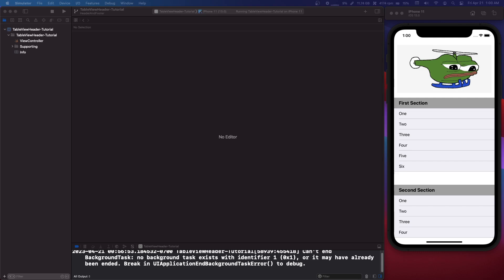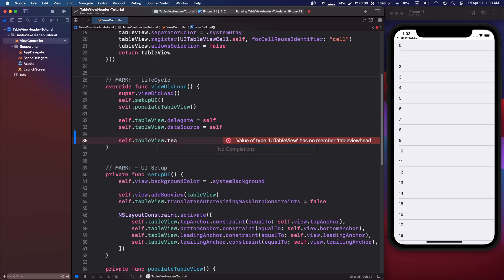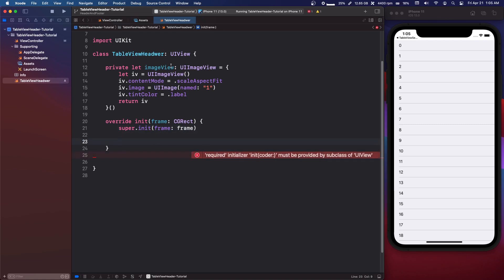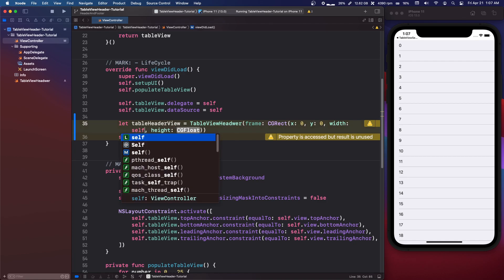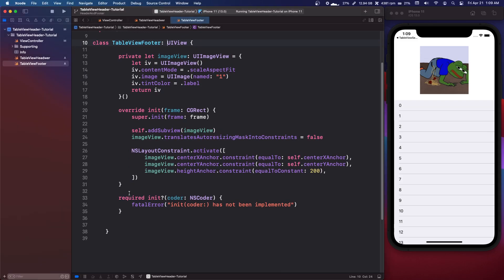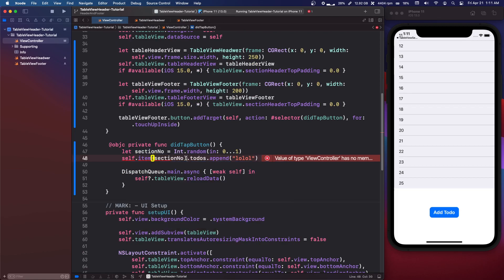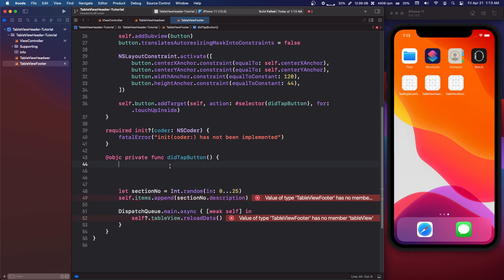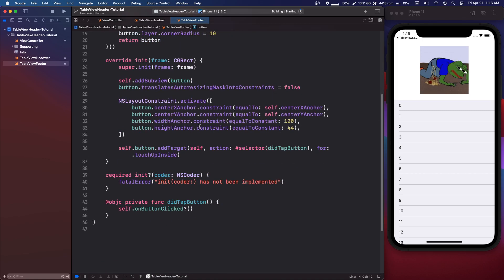How to make a TableView Header & Footer (Swift 2023, Programmatic UIKit)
In this video I will show you how to make a UITableView Header and a Footer. We will use Programmatic UI. We will have a UIImageView in the header and a UIButton in the footer. I will teach you how to pass back the onClick for the button. You use the tableFooterView & tableHeaderView properties to make them. UIKit Swift.

If this video helped out and you want to see more iOS/Swift videos,